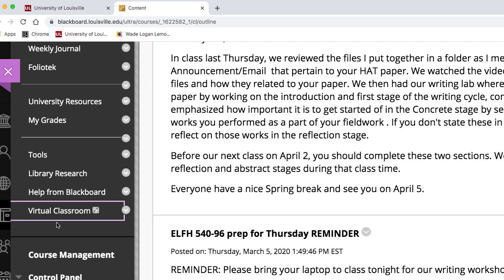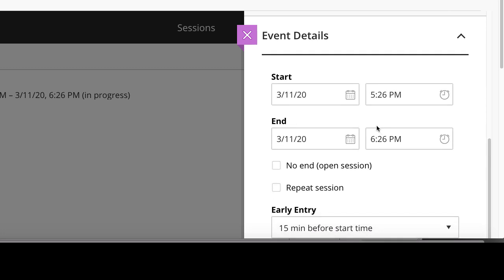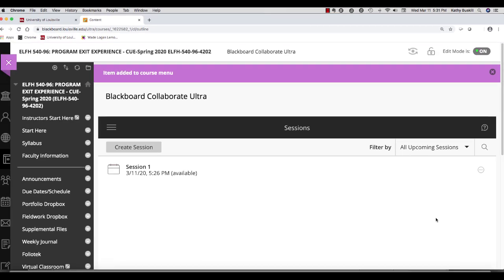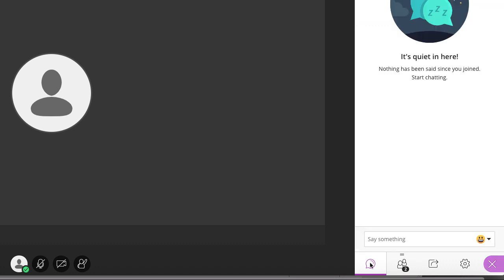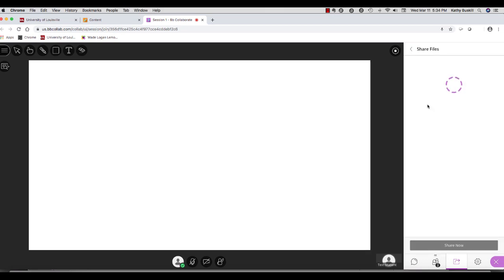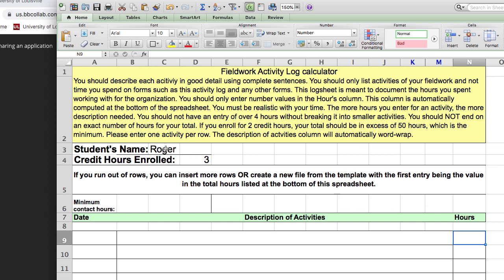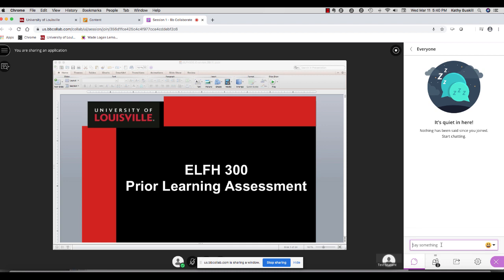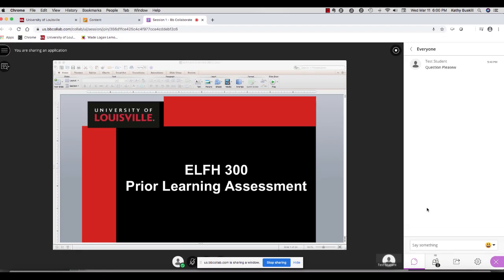Colloborate Virtual Classroom Converted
Table of Contents:

00:00 - Setting Up and Using Collaborate in a Virtual Classroom
00:04 - Setting Up and Using Collaborate in a Virtual Classroom
08:43 - Setting Up and Using Collaborate in a Virtual Classroom